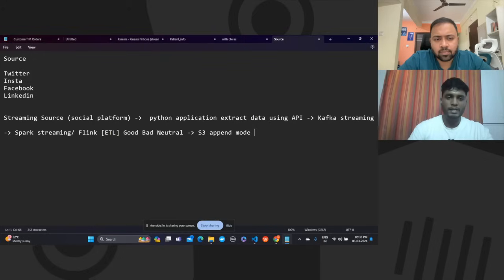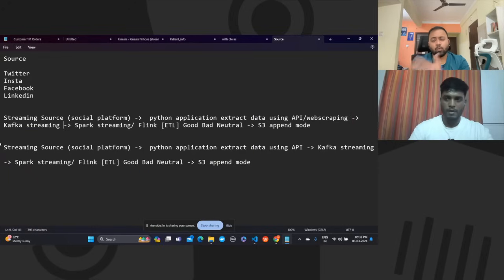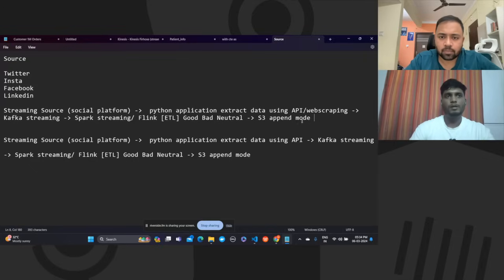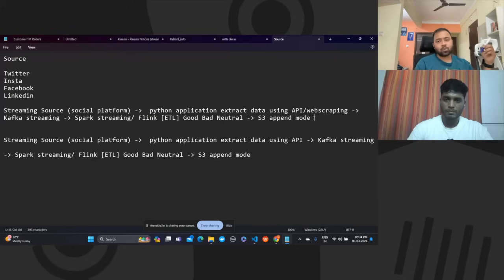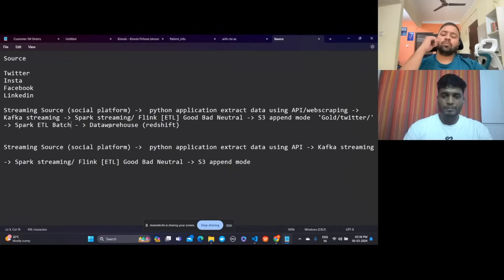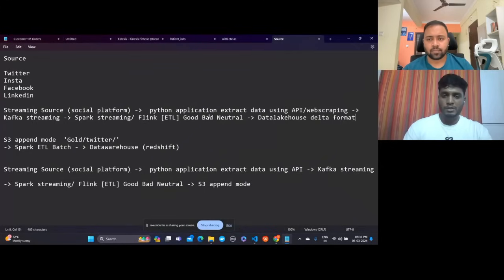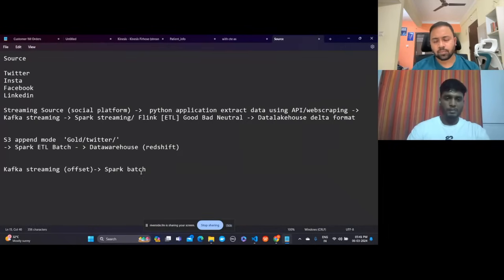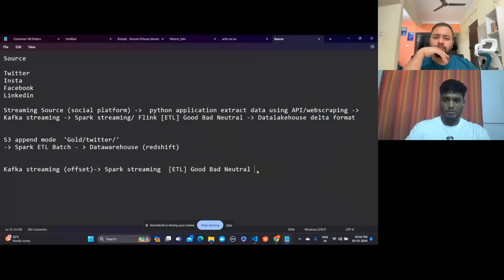System Design round of dataengineering interview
Data Engineering Mock Interview - Second Round

Turn on the subtitle for a better audio experience & watch the video at max resolution - 720p Quality is recommended.

Join Ankur Ranjan, an experienced Data Engineering professional with over 5 years of experience, and Manoj for an exciting and informative Data Engineering mock interview session.

If you're preparing for a Data Engineering interview, this is the perfect opportunity to enhance your skills and increase your chances of success. The mock interview simulates a real-life scenario and provides valuable insights and guidance. The topics covered include discussion on SQL vs NoSQL, Git Practices, Deployment methodology in the Data Engineering etc.

It covered questions from Apache Spark, SQL, Airflow, File Formats, ETL pipelines, data modelling, database technologies, cloud platforms, and more. You'll get to see how professionals tackle technical questions and problem-solving challenges in a structured and efficient manner.

By watching this mock interview, you'll learn effective strategies to approach technical questions and problem-solving scenarios, gain familiarity with the data engineering interview process and format, enhance your communication skills and ability to articulate your thoughts clearly, identify areas of improvement, receive expert feedback on your performance, boost your confidence, and reduce nervousness for future interviews.

This mock interview suits all levels of experience, whether you're a fresh graduate, a career changer, or a seasoned professional looking to improve your interview skills. Don't miss out on this invaluable learning experience!

Chapters:

00:00 - Introduction
03:21 - Reason behind migrating the streaming project from Spring Boot to DataLake
04:22 - Source of streaming project
04:56 - What is Kinesis?
05:36 - Retention period of data in Kinesis
06:02 - Where does the serialisation happen? Is it at Producer side or at consumer application?
06:30 - Understanding Transformation layer
08:32 - Does Kinesis also have key, value concepts ?
08:42 - How Kinesis works as a distributed streaming platform ? How does message distribution happen across the partitions in kinesis ?
09:20 - Scenario based question
12:10 - Understanding on Sink part
12:47 - Usage of Airflow
13:20 - Advantage of using Airflow over cron job
14:39 - What is task in airflow?
16:14 - What is hooks in airflow?
16:48 - Scenario Based Question
17:48 - What do you understand by scheduler?
18:12 - How do you secure your airflow?
18:56 - System Design Question
41:42 - Design streaming application from interviewer view